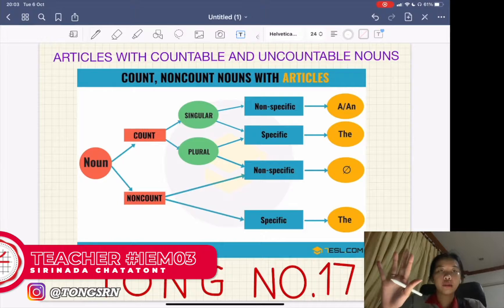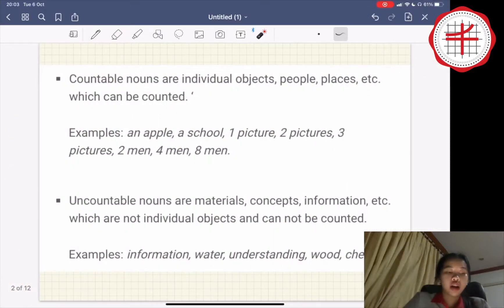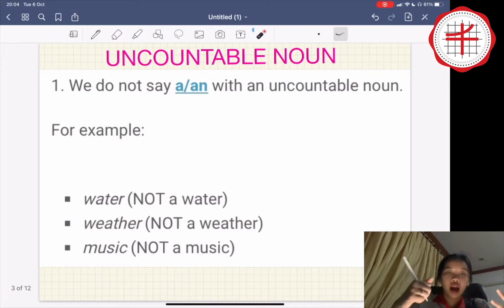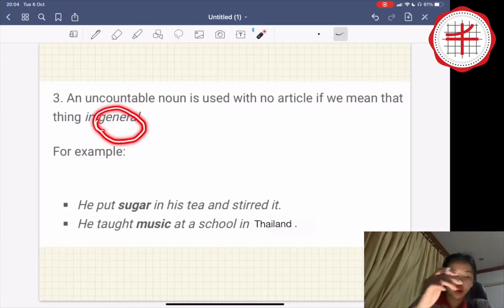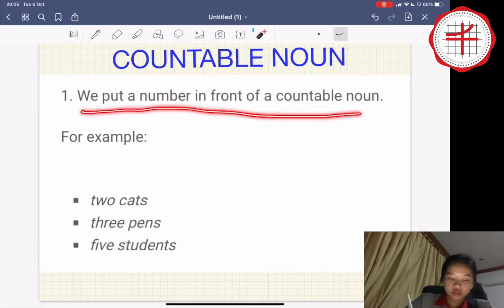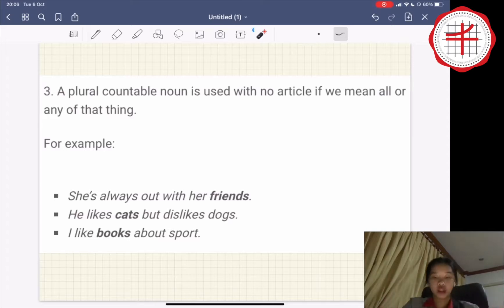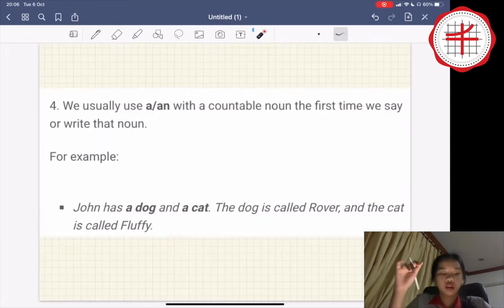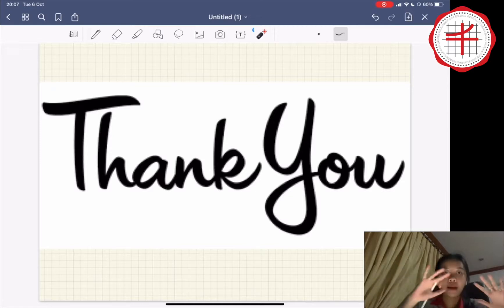IEM M4 2020: Grammar Lessons – Articles with Countable and Uncountable Nouns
I Can’t Believe My English Teacher Is This Cute

Presented by:

No.17 Tong - Sirinada Chayayont

*The Video Content has been made available for informational and educational purposes only and the video will not be monetized.